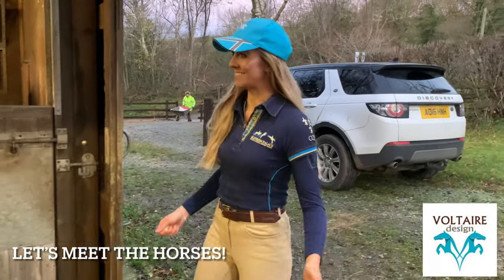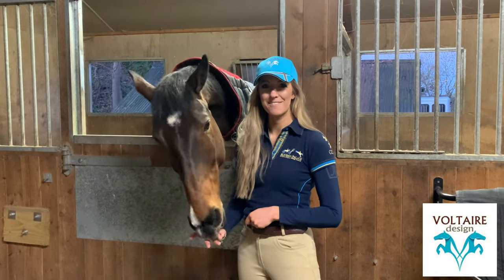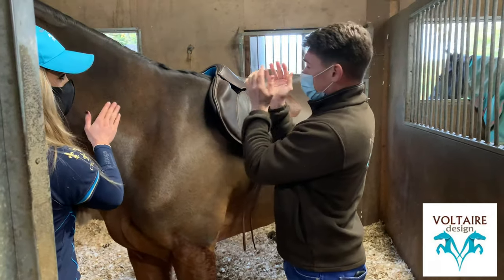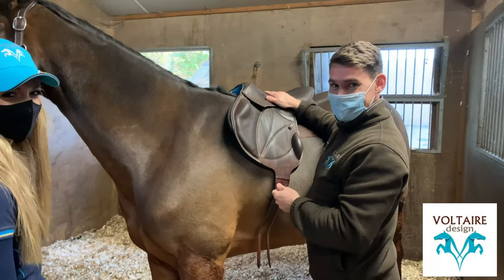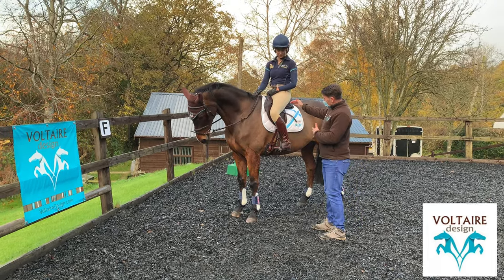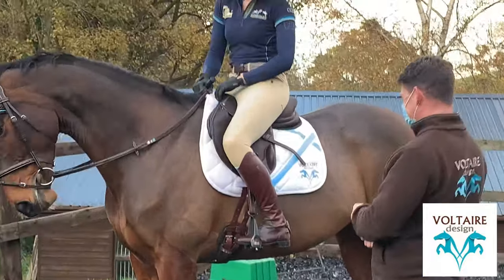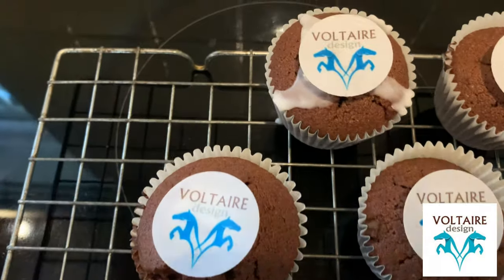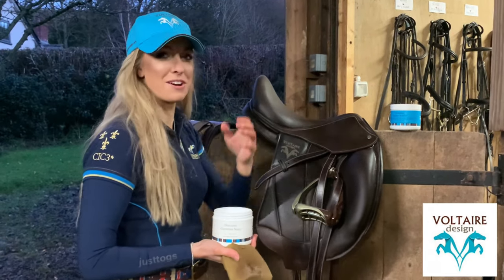Warm welcome to November's Voltaire Design Vlog with Sophie Hall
Ever wanted to know just what's involved in a Voltaire Design saddle fitting? This month we welcome amateur rider and Chairman of the British Student Riders Squad, Sophie Hall, who introduces us to her three lovely horses and describes how much Voltaire Design has helped with each of them and helped her as a rider.

.and she baked some Voltaire Design cakes!